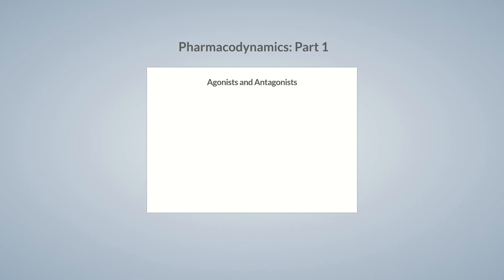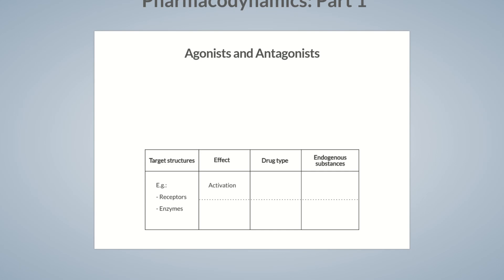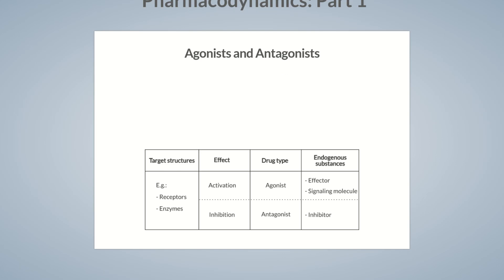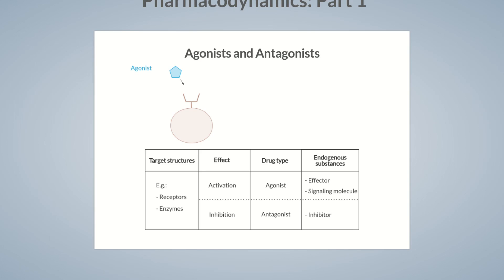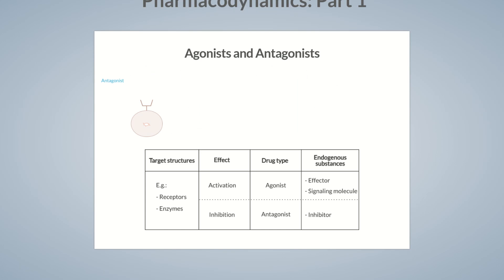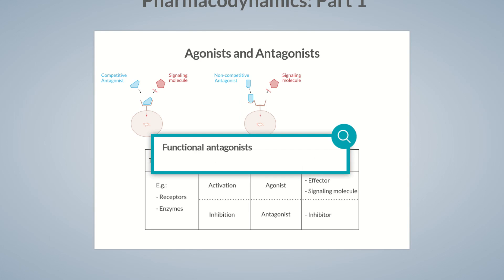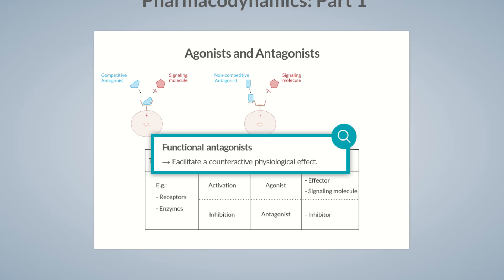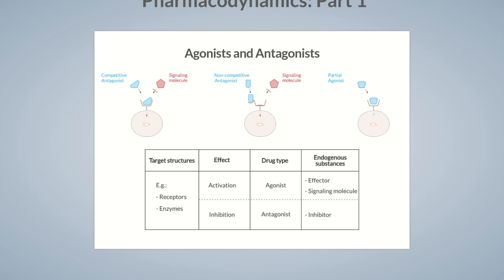Pharmacodynamics - Part 1: How Drugs Act on the Body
Drugs that activate a receptor or an enzyme are termed agonists, whereas drugs that have an inhibiting effect are called antagonists. So, the effect of an agonist is comparable to that of a natural enzyme effector or an endogenous signaling molecule for a receptor. In contrast, antagonists are analogous to natural inhibitors of enzymes or receptors.

00:00 Introduction
01:31 Agonists
02:27 Antagonists
04:13 Partial Agonists